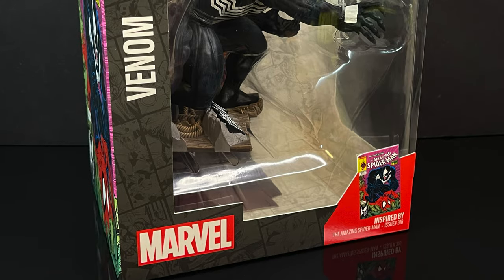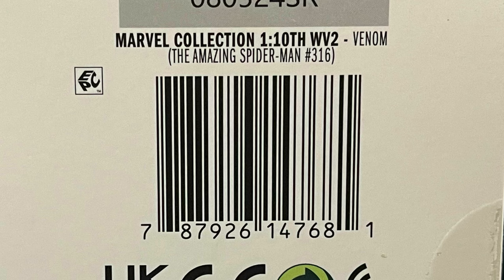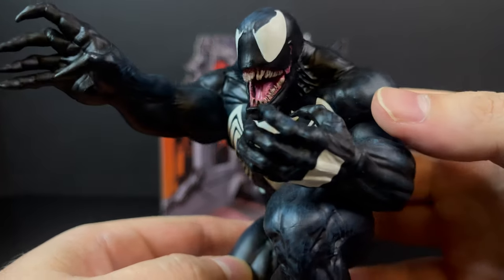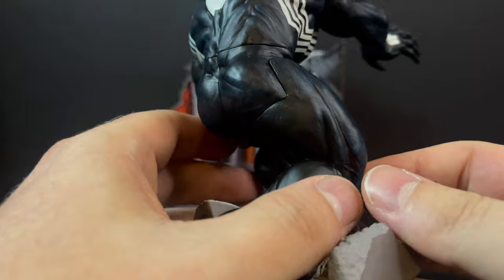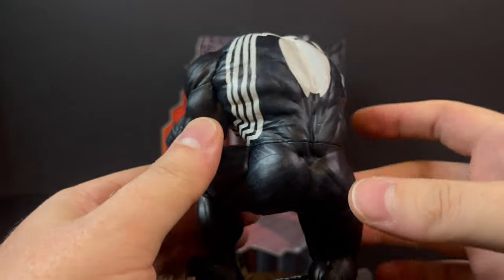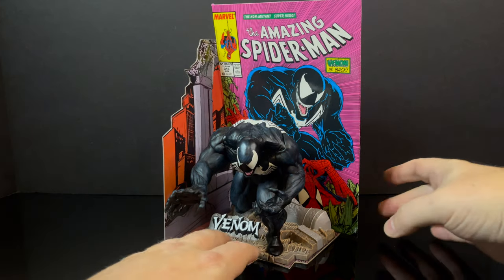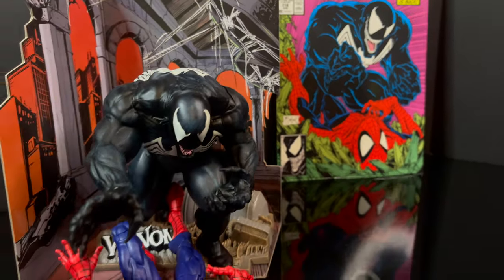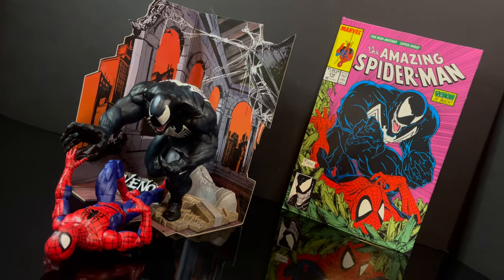2024 VENOM-Marvel Famous Covers ASM 316 | McFarlane Toys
Join me for a look at the new Marvel Famous Covers, VENOM from Spider-Man issue 316 by McFarlane Toys!

Preorders Launch tomorrow!